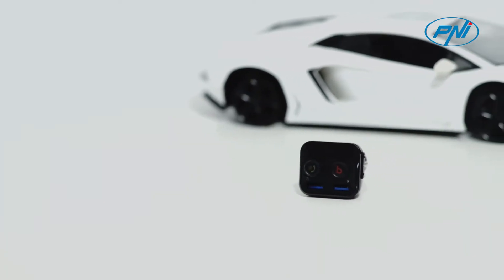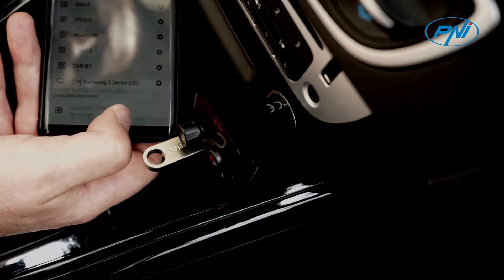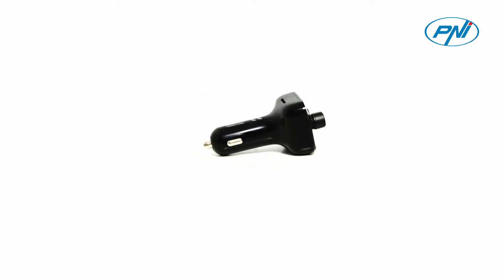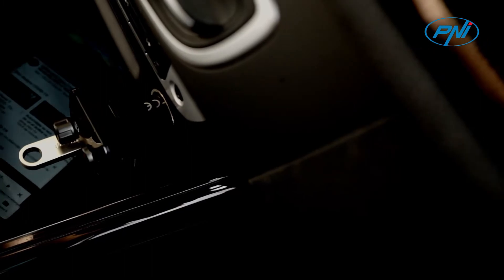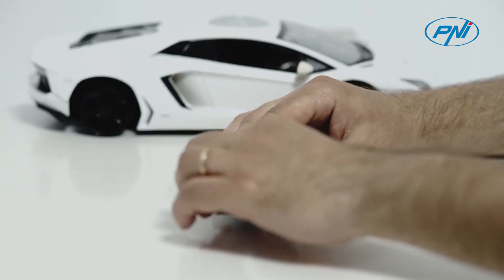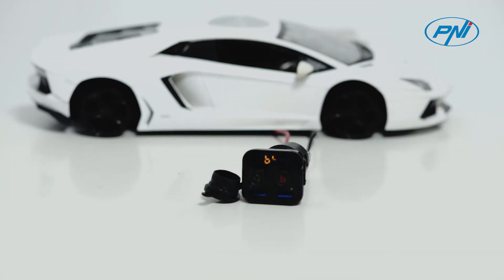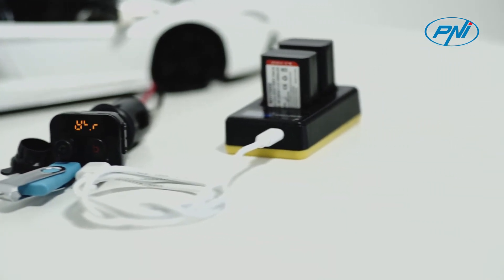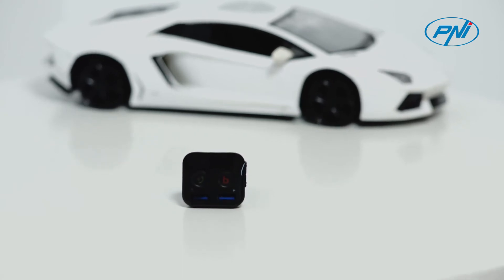PNI Modulator Valentine F250 Bluetooth 5 0, MP3 speler, FM zender NL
Deze Bluetooth FM-modulator maakt gebruik van de nieuwste Bluetooth-technologie (V5.0). De Bluetooth FM-modulator heeft een handsfree functie, ondersteunt verbinding met Siri of Google Assistant en ondersteunt spraakopdrachten om veilig rijden van het voertuig te garanderen. Met de ingebouwde microfoon van deze bluetooth zender kun je eenvoudig oproepen beantwoorden, ophangen, een oproep weigeren of het laatste nummer opnieuw kiezen.
De PNI Valentine F250 is uitgerust met een basversterkingsknop en zorgt voor meer spanning en plezier tijdens uw momenten van ontspanning. Je kunt muziek afspelen via een usb stick, tf kaart of bluetooth verbinding. Je kunt de bas altijd naar wens aanpassen.
PNI Valentine F250 heeft twee USB-poorten: één voor het afspelen van muziek of voor het opladen van de telefoon met 5 V / 1A-uitgang en één voor opladen met 5 V / 2,4 A. De modulator heeft een overbelastingsbeveiliging zodat het apparaat veilig kan worden opgeladen.